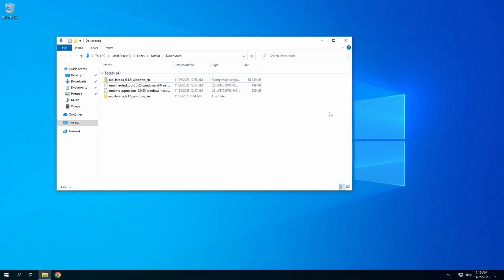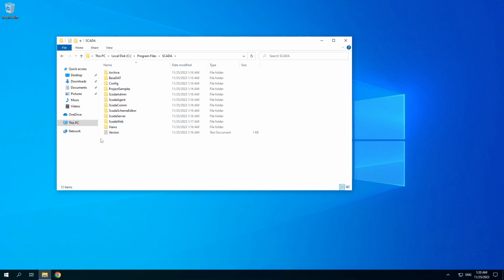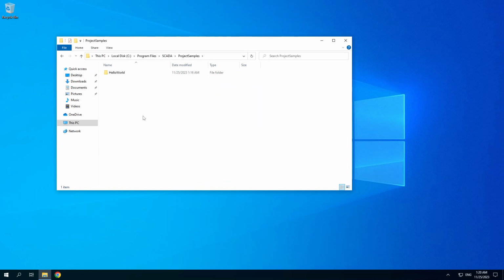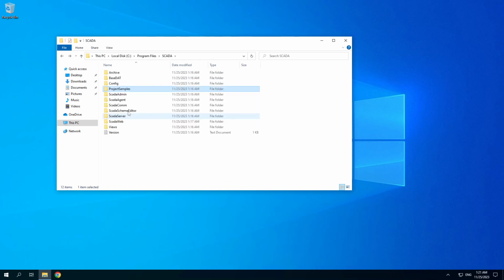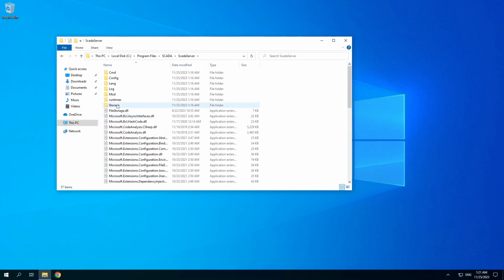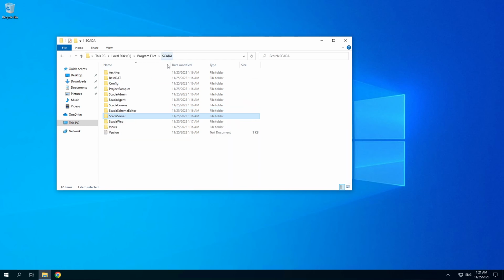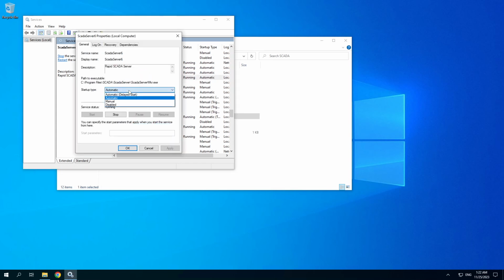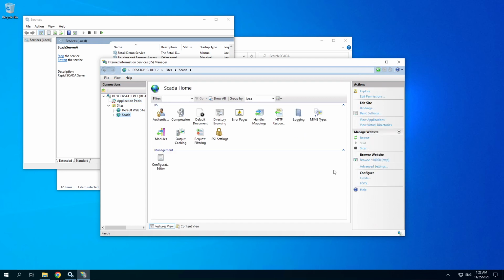Rapid SCADA 6. Lesson 2. Location of files and services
Let's look at where the Rapid SCADA application files are located and which services are responsible for its operation.